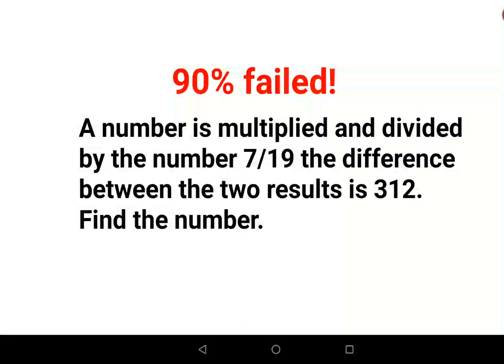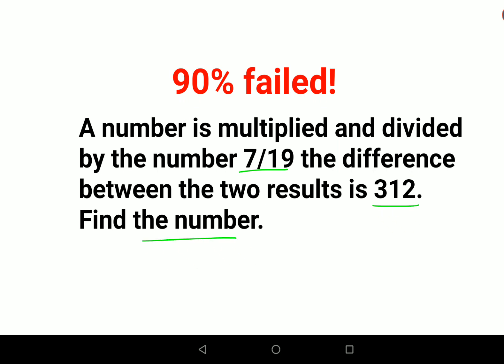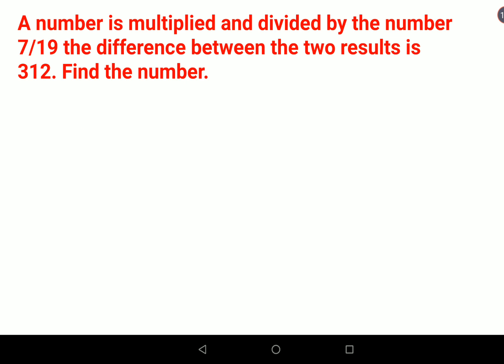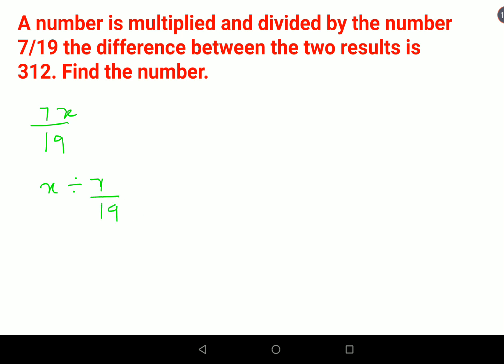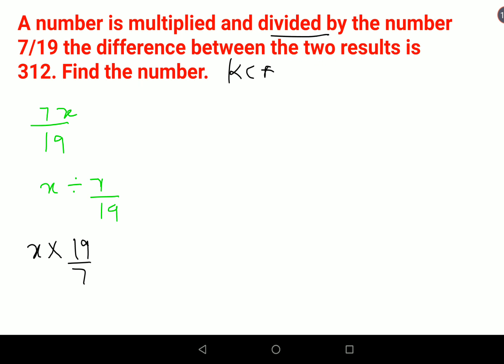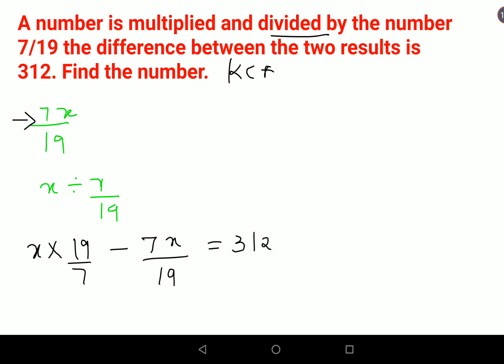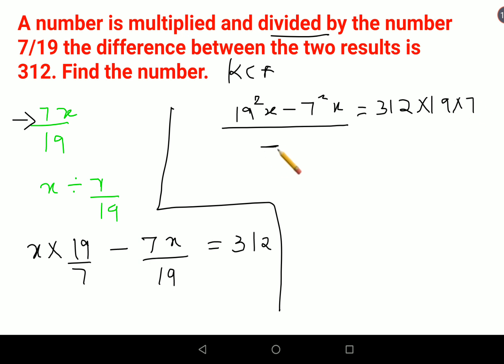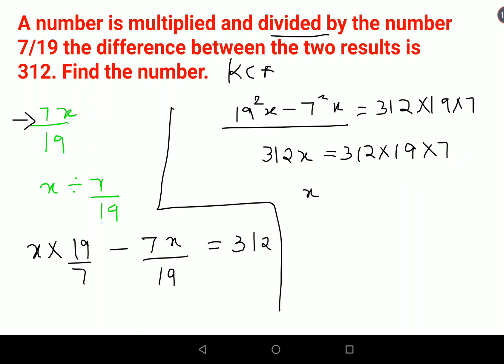Literally 90% failed to find the number. A number is multiplied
Literally 90% failed to find the number. A number is multiplied and divided by  7/19. If the doctrine between them is 312.

math word problem solver
website that can solve any math word problem
math word problem website
what is the answer to this math word problem
what is a math word problem
what does more mean in a math word problem
write a math word problem
math word problem worksheets 3rd grade
what is an example of a math word problem
1st grade math word problem worksheets
1st grade math word problem iep goal
12th grade math word problem

Hi, we will now learn to solve this tricky Olympiad question in seconds!